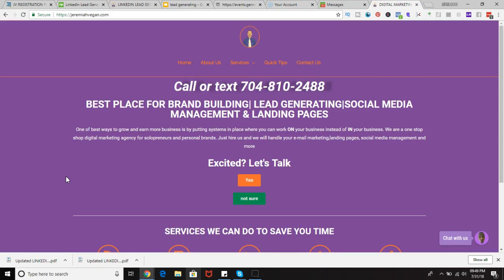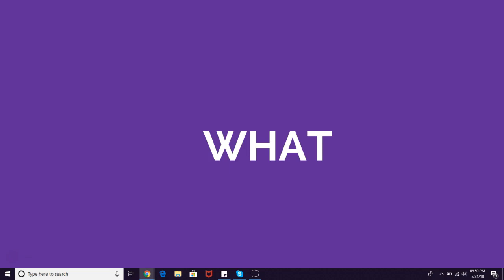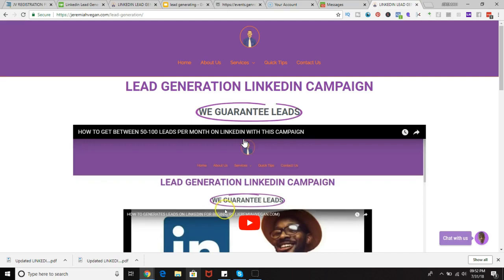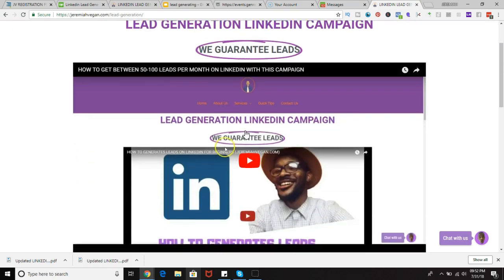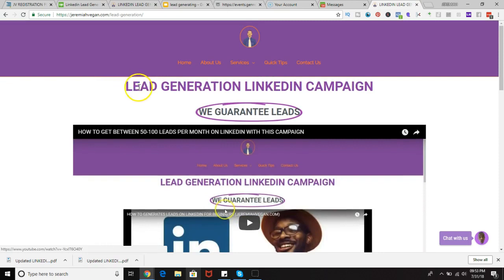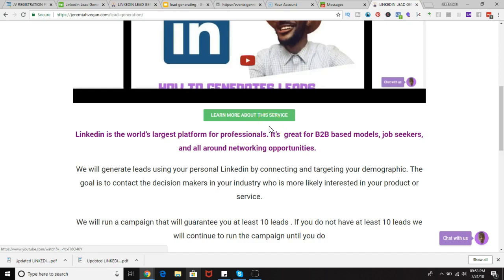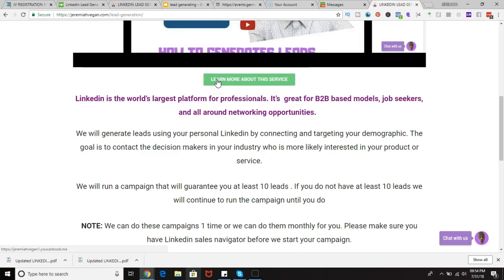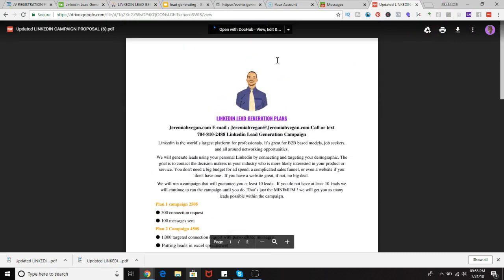HOW TO GENERATE MORE LEADS ON LINKEDIN & AUTOMATE THE PROCESS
Linkedin is the world’s largest platform for professionals. It’s  great for B2B based models, job seekers, and all around networking opportunities.

We will generate leads using your personal Linkedin by connecting and targeting your demographic. The goal is to contact the decision makers in your industry who is more likely interested in your product or service.

We will run a campaign that will guarantee you at least 10 leads . If you do not have at least 10 leads we will continue to run the campaign until you do

NOTE: We can do these campaigns 1 time or we can do them monthly for you. Please make sure you have Linkedin sales navigator before we start your campaign.